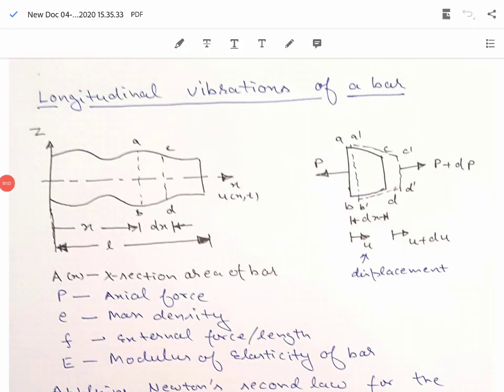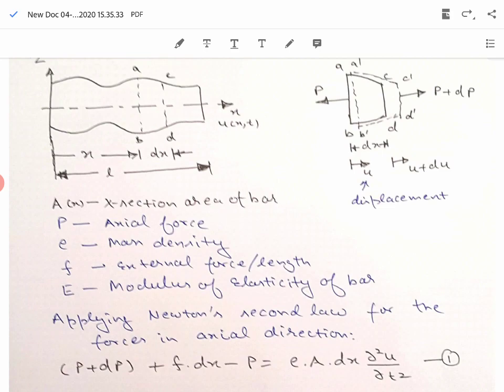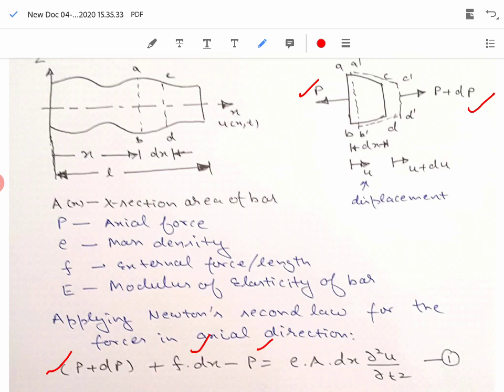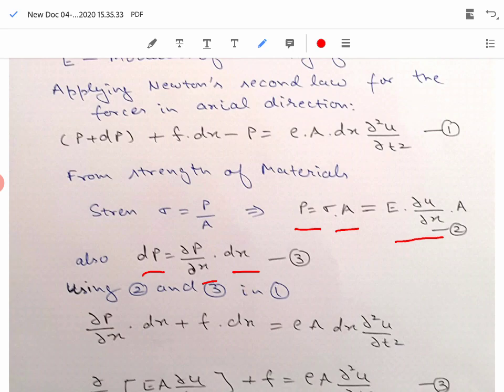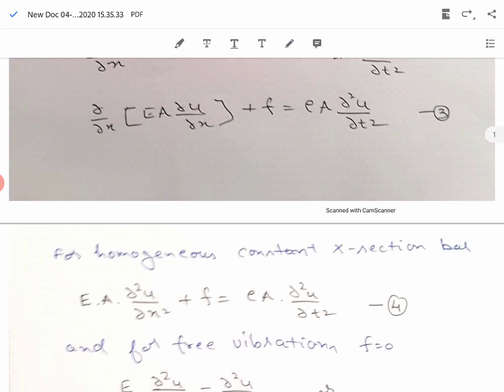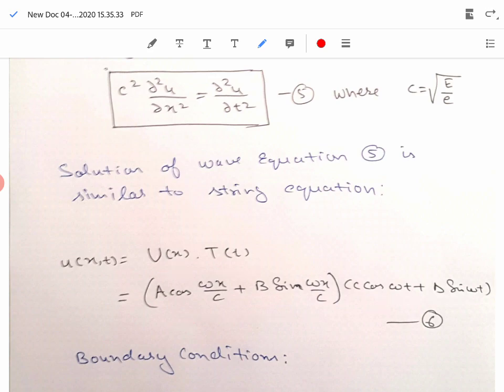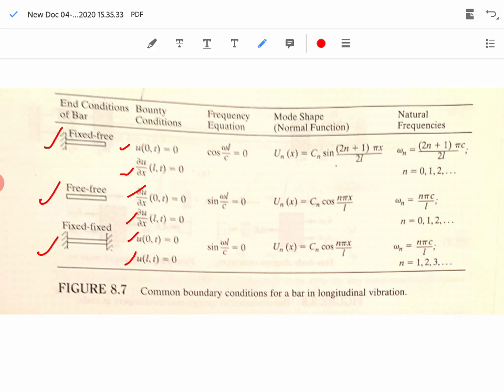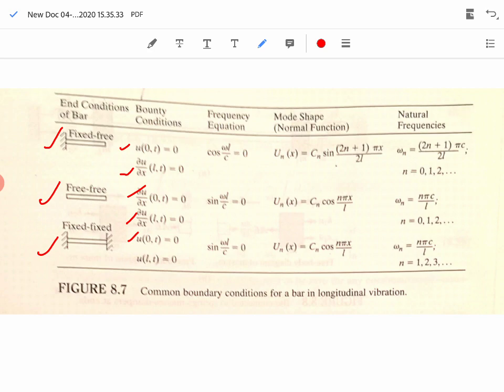ME Longitudinal vibration of bar by S K Parasar